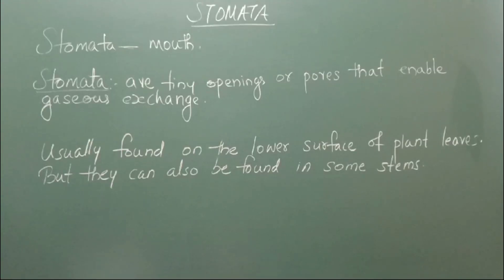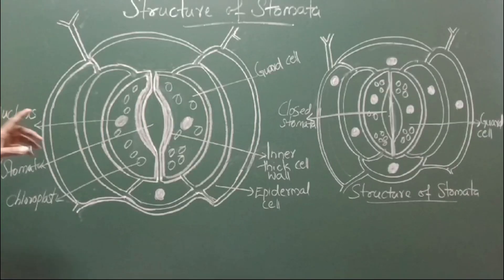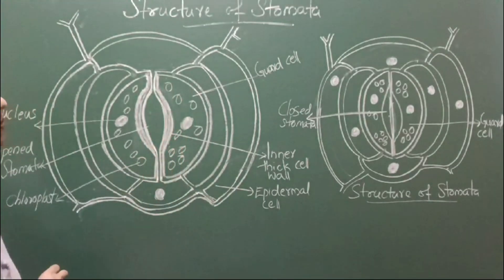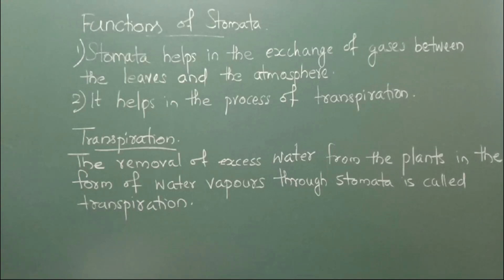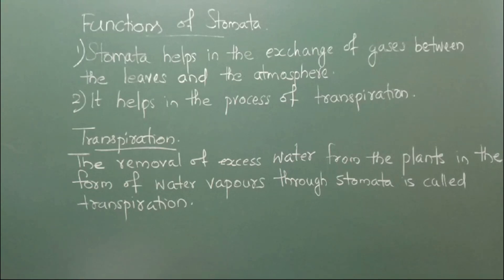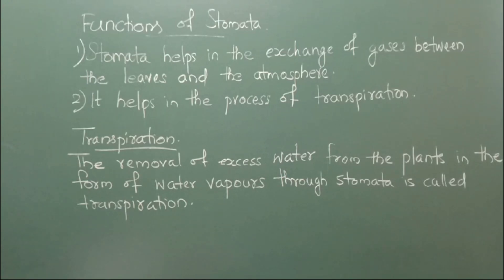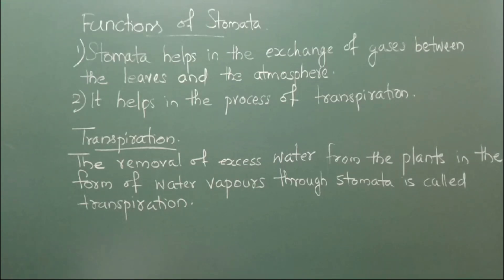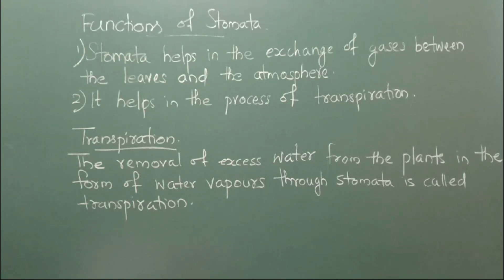Lesson 3 | Photosynthesis | Stomata | Part 2 | ICSE